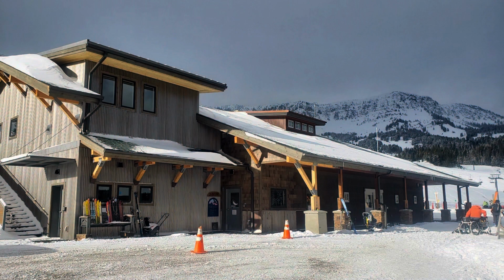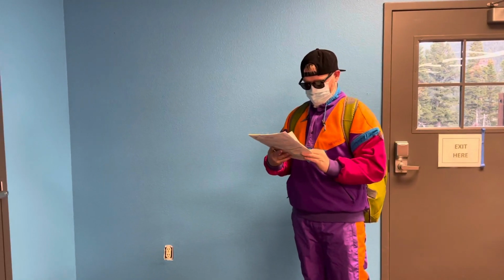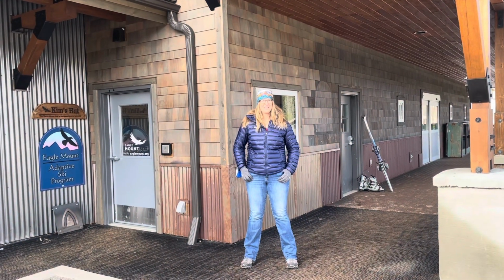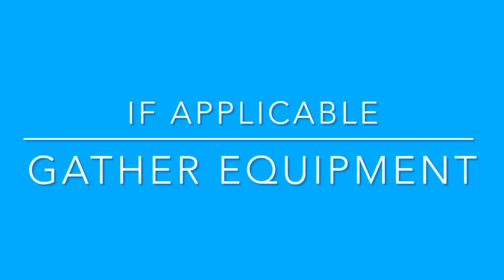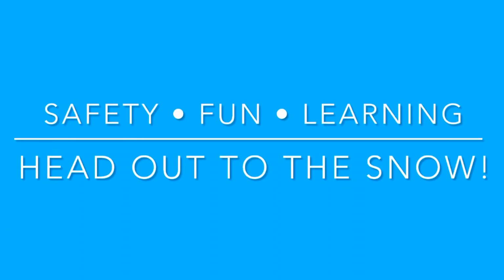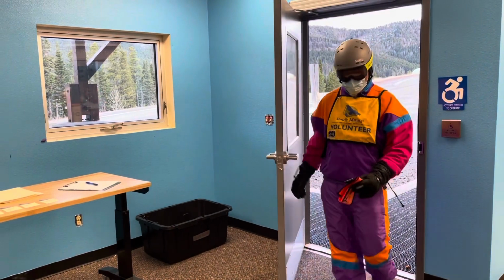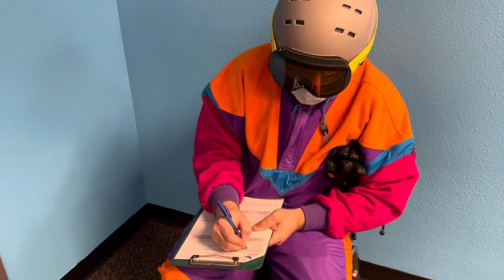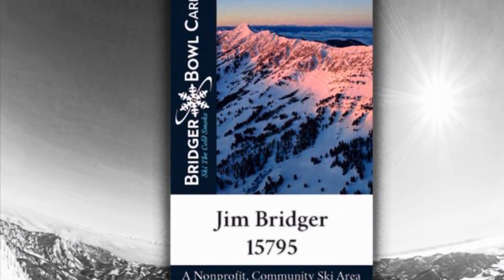Volunteer Guide for Lessons at Bridger Bowl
Thanks for signing up for coaching at Bridger Bowl! This video is to help you feel really prepared for your lesson. We’ll go through all of the steps it takes for a successful day on the mountain with Eagle Mount.